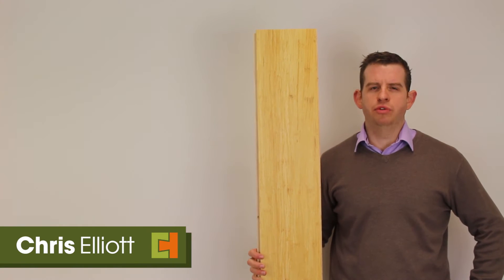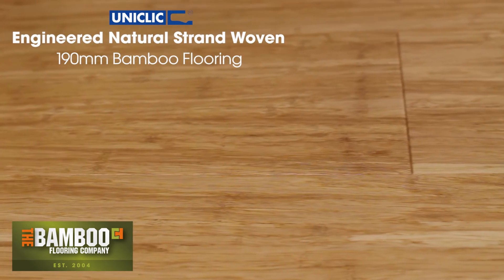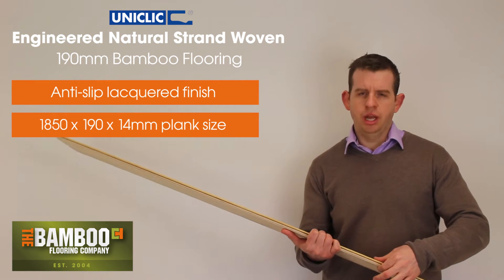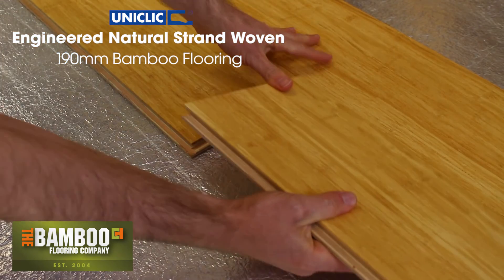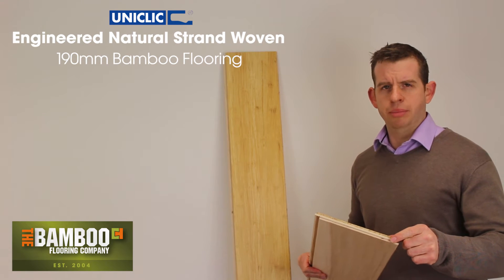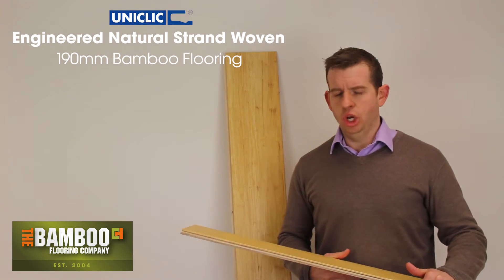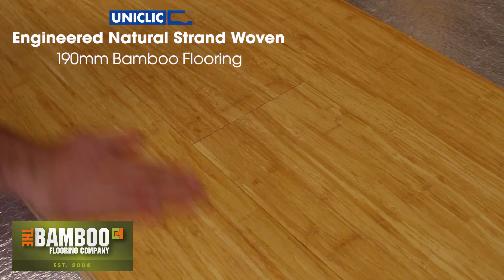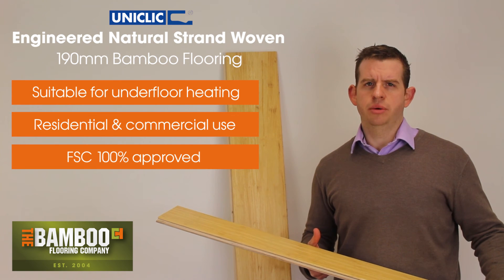Engineered Natural Strand Woven 190mm Uniclic® Bamboo Flooring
Finish: Pre-finished Matt Bona Naturale lacquer, Inc UV protection.